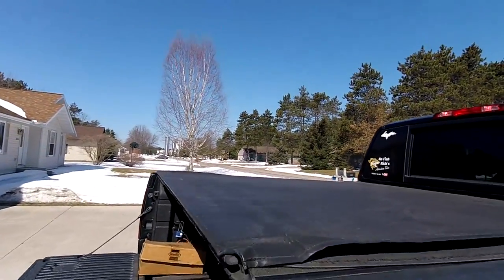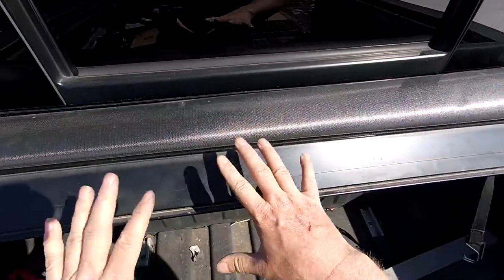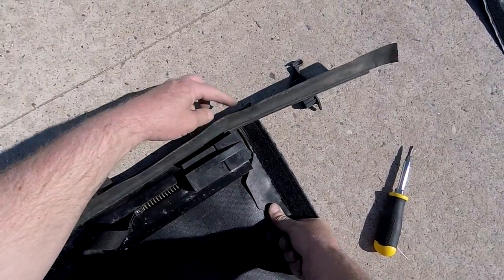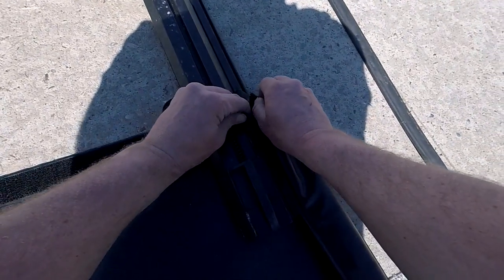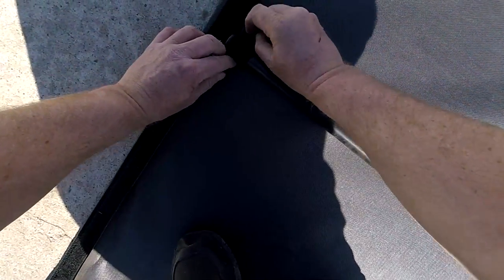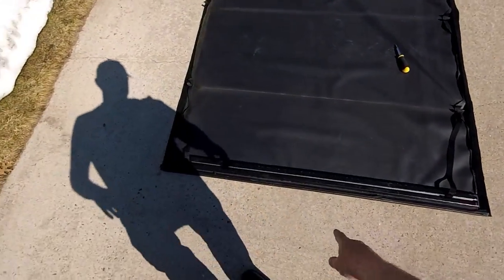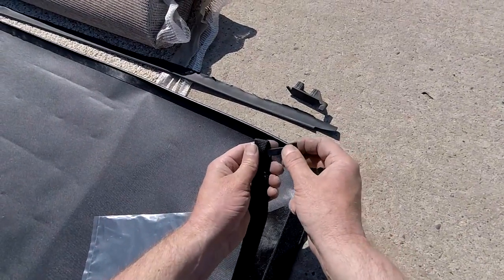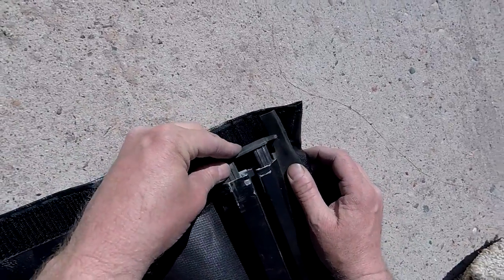Truxedo Lo Pro Tonneau Cover Replacement How to install replacement Truxedo Lo Pro Cover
Had to replace my worn out Truxedo Lo Pro Tonneau cover on my truck.  This video shows a step by step how to do it. The replacement cover for my 2008 Nissan Titan short box is part #5971